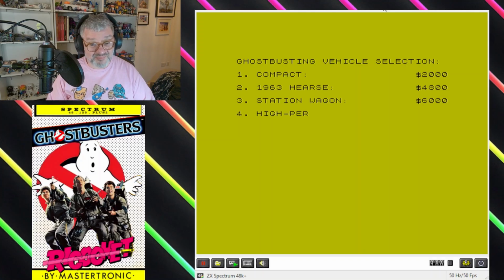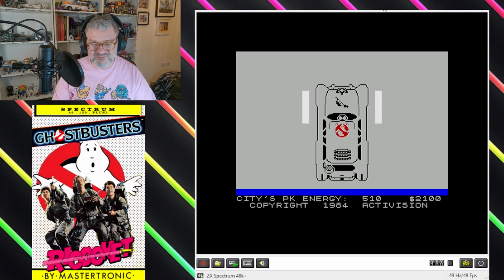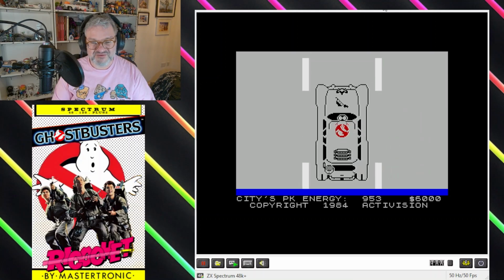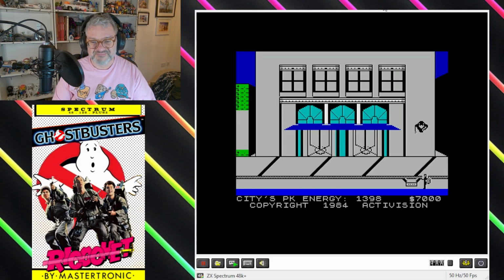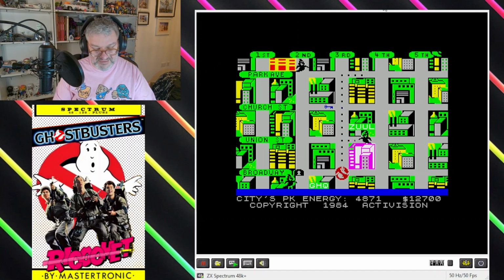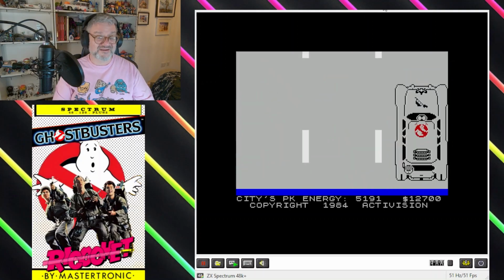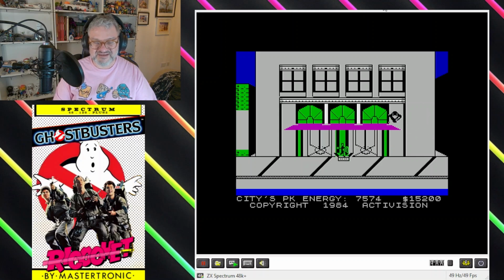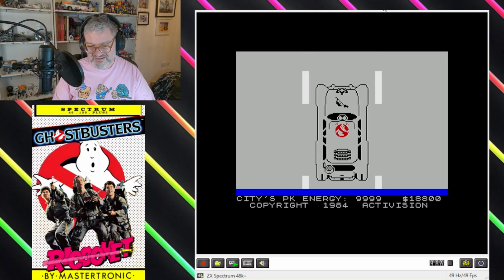Back to the Eighties: Ghostbusters (ZX Spectrum)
Join me as I play the most accurate Ghostbusting simulator ever created i.e. it feels like going to work - Ghostbusters on the ZX Spectrum from 1984!